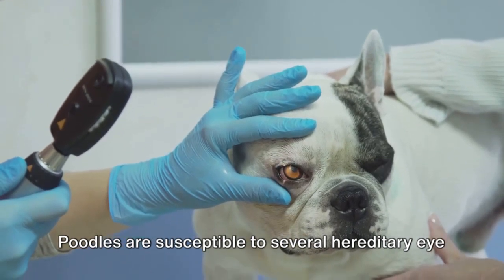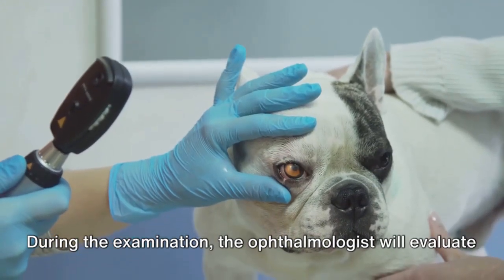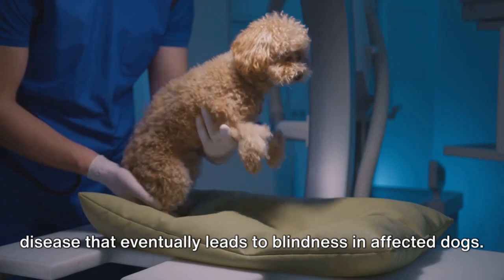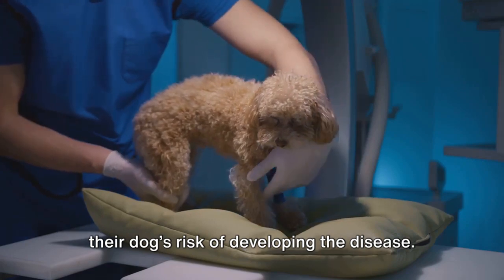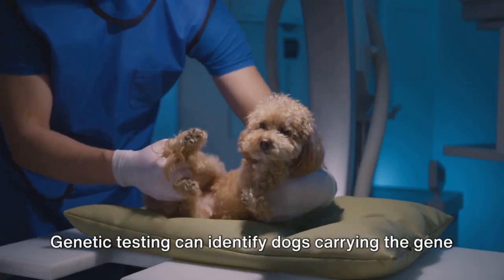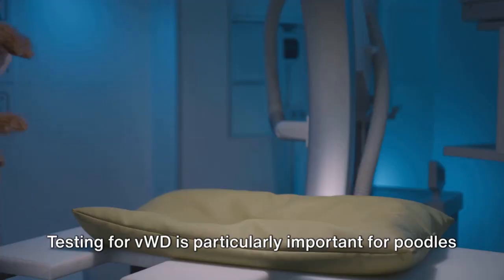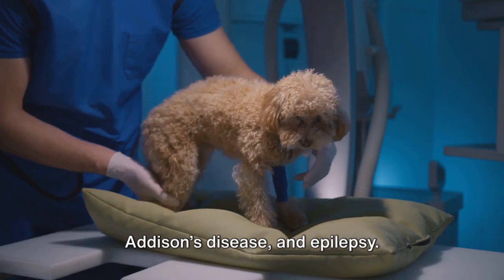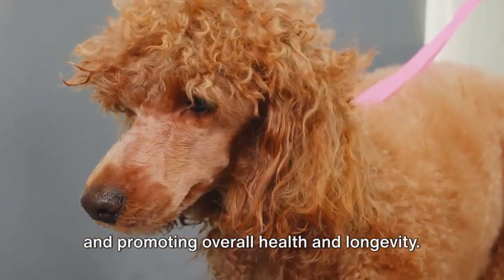Poodle Specific Health Screenings And Tests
00:00:00
Importance of Health Screenings for Poodles

00:00:30
Screening for Hip Dysplasia

00:01:03
Eye Examinations for Poodles

00:01:36
Genetic Testing for Progressive Retinal Atrophy (PRA)

00:02:05
Testing for Von Willebrand’s Disease (vWD)

00:02:43
DNA Testing for Other Genetic Disorders